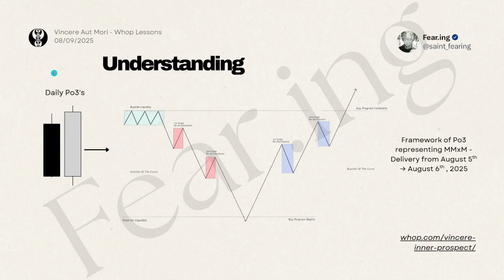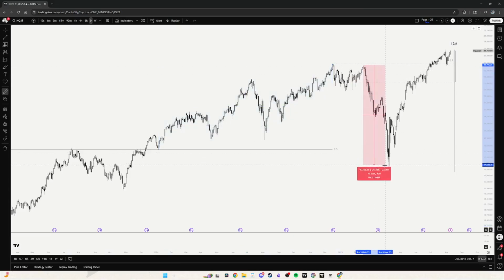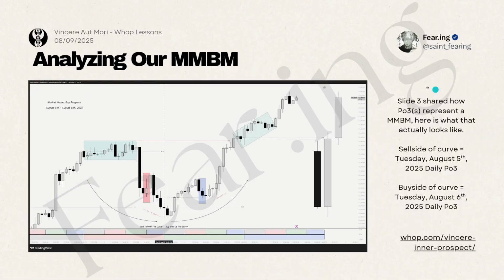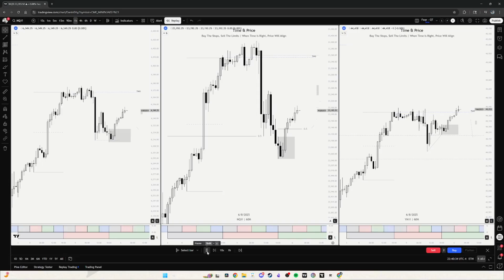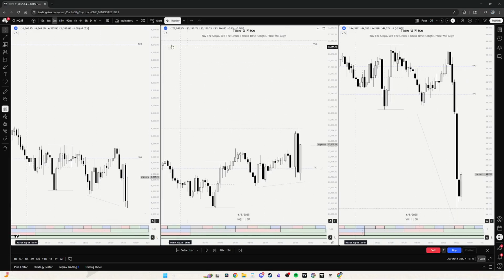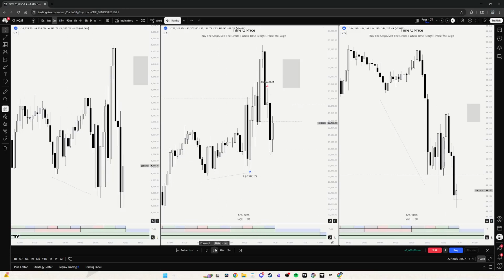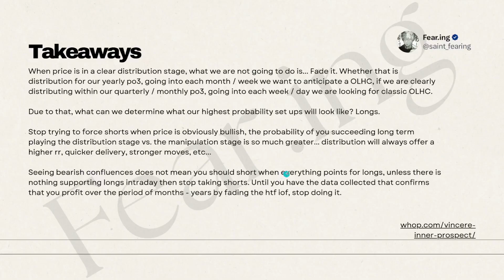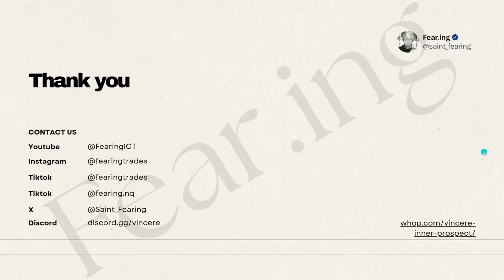7-4Qt’s Signature on Po3 + MMxM Mastering Narrative